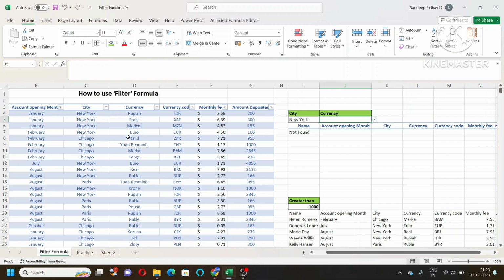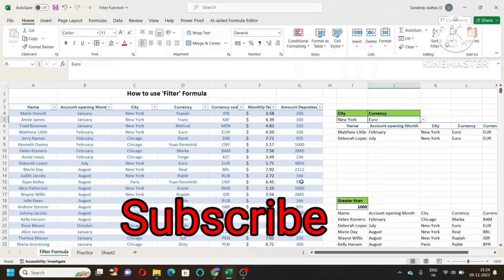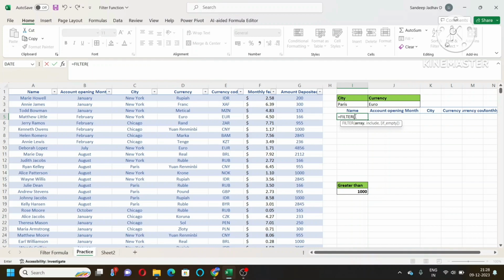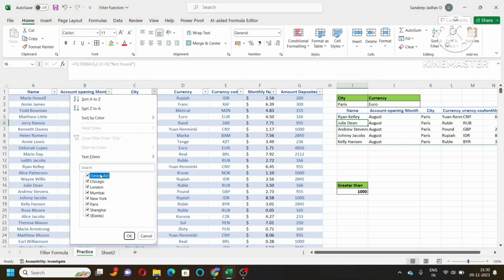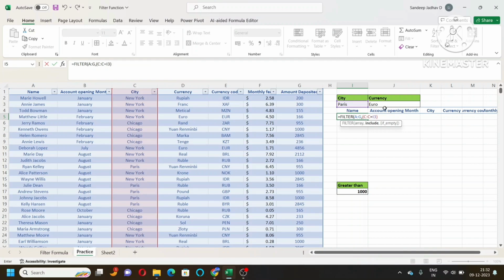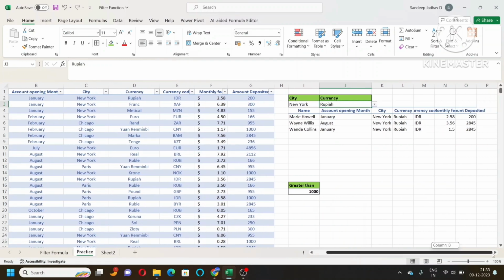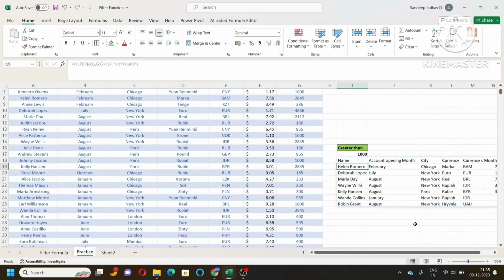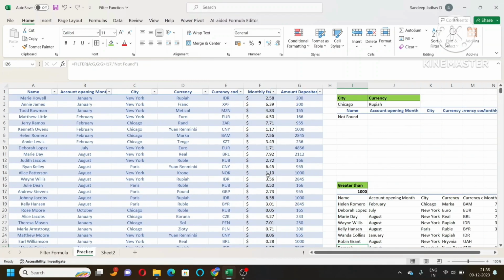Filter formula in Excel | Filter function | Filter function with multiple conditions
Here is very useful formula explained with easy examples.
Unlock the Power of Filters with This Formula!

Elevate your Excel filters with this in-depth tutorial on using multiple filter formula in Microsoft Excel! Whether you're a spreadsheet novice or a seasoned pro, this step-by-step guide will walk you through the formulaic magic that brings your data to life.
In this video, we'll cover:
1️⃣ Understanding the Basics: Get a solid grasp of the fundamentals of filter formula in Excel. 2️⃣ Syntax Simplified: Demystify the filter formula syntax for easy application. 3️⃣ Dynamic Filtering: Learn how to create dynamic filters that adjust based on changing data.
4️⃣ Advanced Techniques: Learn advanced techniques for customized filter formula in excel
 5️⃣ Time-Saving Tips: Discover time-saving tips and tricks to streamline your workflow.

Follow along with our examples and exercises with dowloadable file to reinforce your learning. By the end of this tutorial, you'll be equipped with the knowledge and confidence to implement filter formula in Excel like a pro.

advanced filter formula in excel
excel tips
excel mania
excel filters
data analysis
boost your career
filters in excel